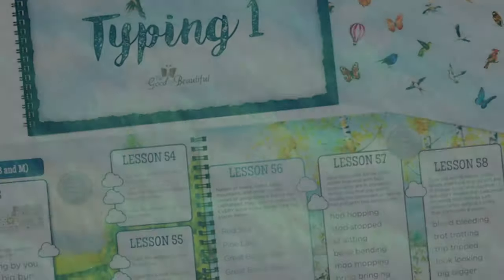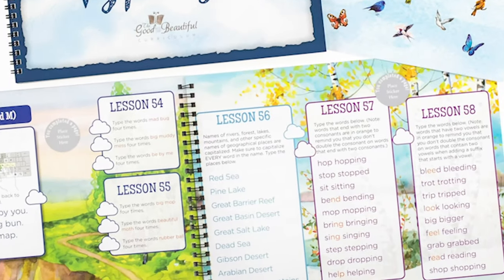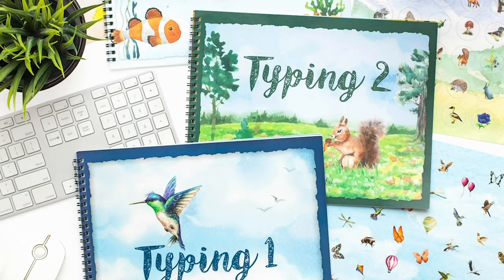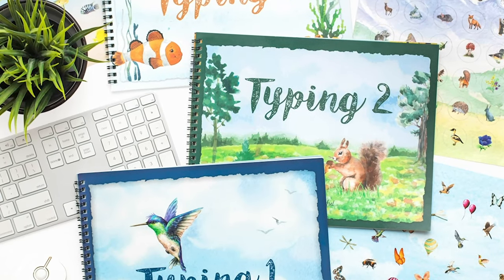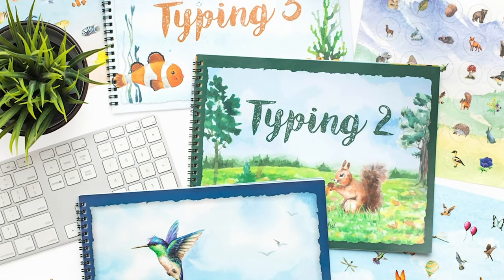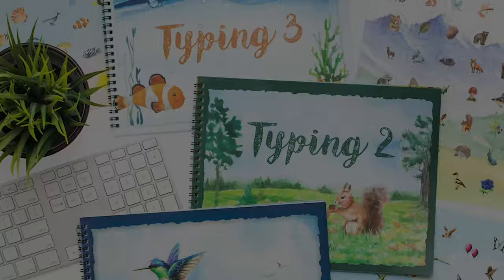Ocean Currents Experiment | Marine Biology | The Good and the Beautiful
Easy science experiment for kids! What are ocean currents? 🌊 And what causes ocean currents? Discover how ocean currents work and move in this fun, hands-on science experiment at home from Lesson 1 of The Good and the Beautiful's Marine Biology science unit.

(0:00) Introduction
(0:25 Preparation
(0:31) Experiment
(1:19) Conclusion

Materials needed:
Pitcher
Blue food coloring
Ice-cube tray
Glass baking dish
Water

🦈 Look inside the Marine Biology unit: youtu.be/VcYTVAFtmXY